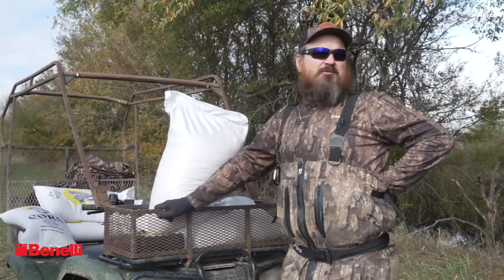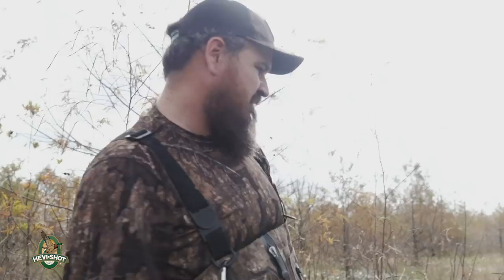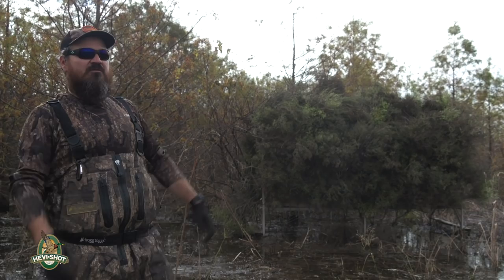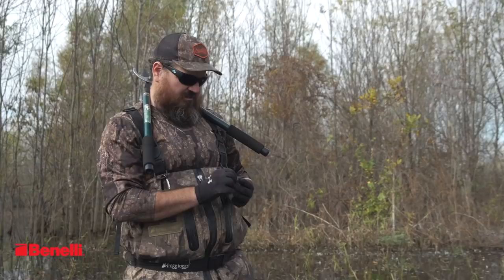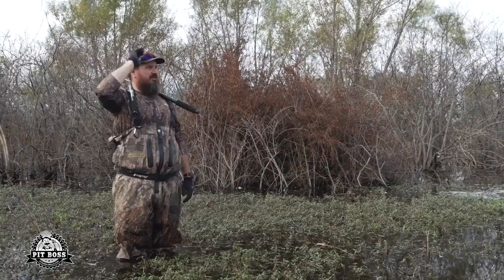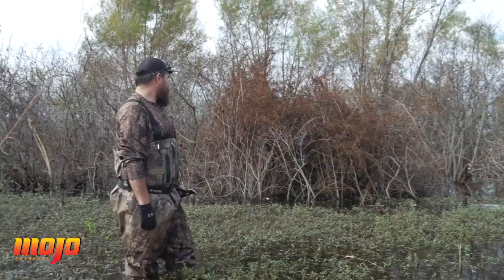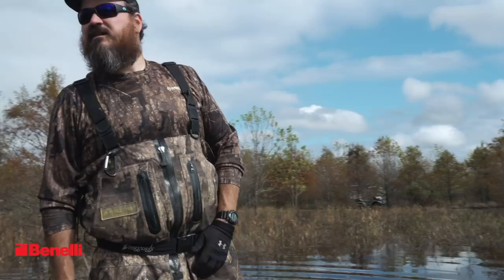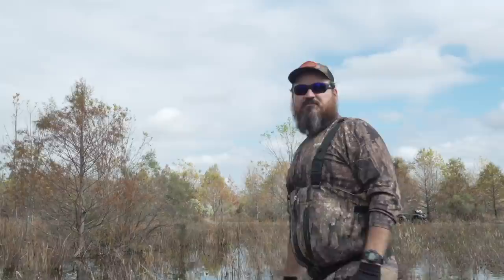Last-Minute Duck Season Prep Work with Justin Martin | Duck Vlog - Episode 8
We're counting down the days until opening day in North Louisiana. Justin Martin is out in the field doing some duck season prep.